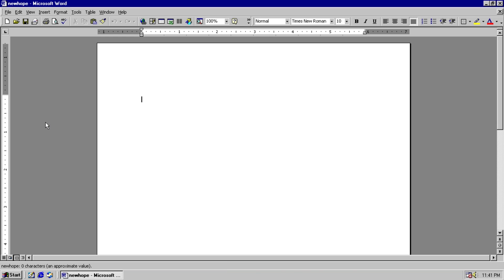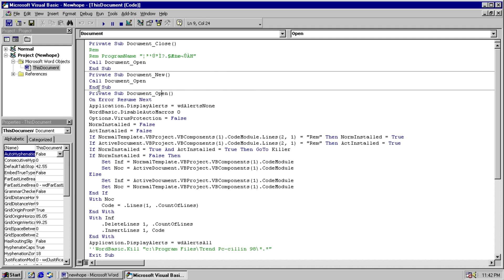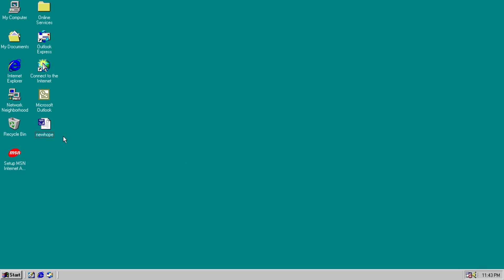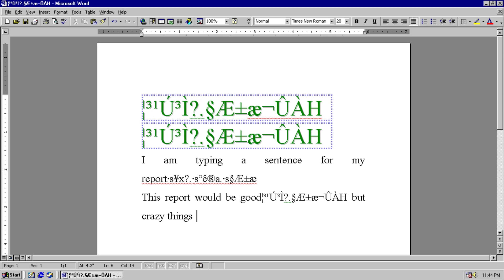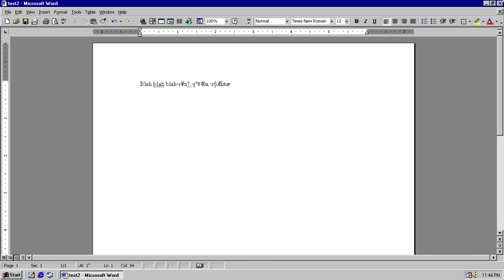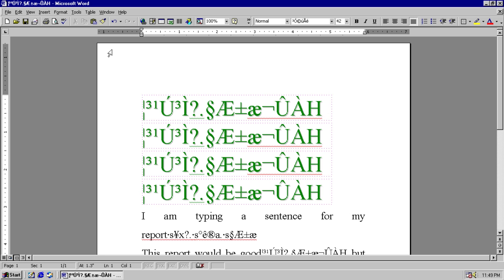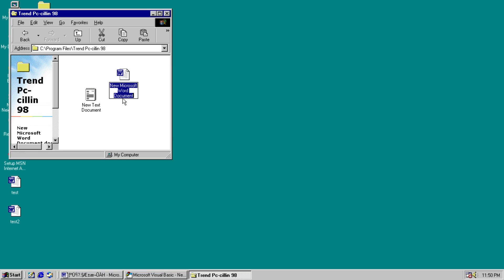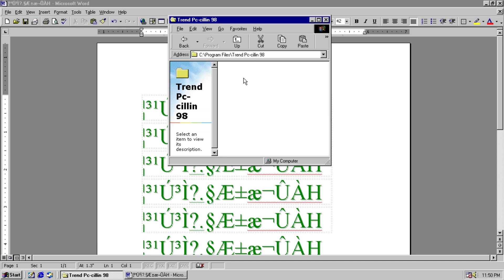Virus.MSWord.Newhope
those flashy bright lights¦³¹Ú³Ì?.§Æ±æÛÀH neon borders¦³¹Ú³Ì?.§Æ±æÛÀH baby you must be in vegas¦³¹Ú³Ì?.§Æ±æÛÀH or maybe experiencing a lame macro virus·s¥x?.·s°ê®a.·s§Æ±æ

if you can decipher those lines, that'd be really neat. I dunno how you do it, but you guys did it before and I have faith that it can be done again. Enjoy the video.